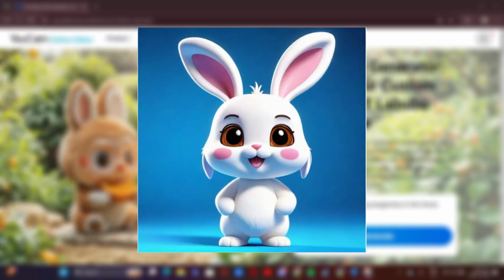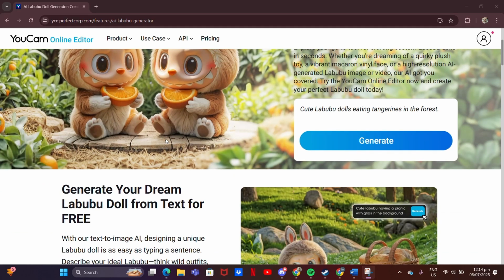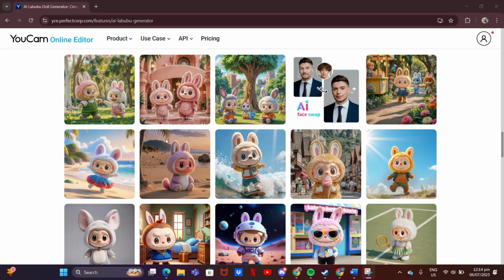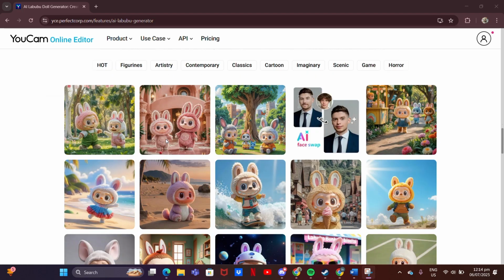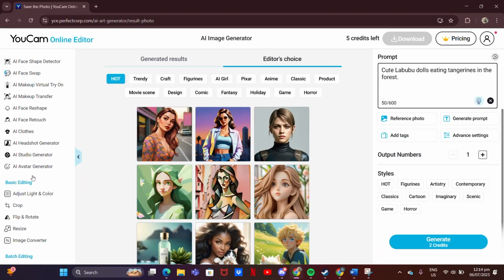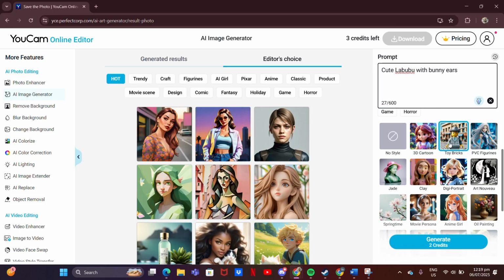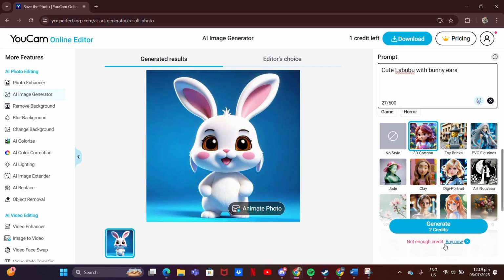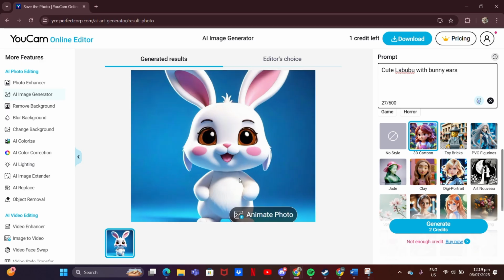How to Use Labubu AI | Step-by-Step Tutorial for Beginners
In this step-by-step tutorial, we’ll show you how to use Labubu AI, an innovative AI tool designed to simplify your tasks and boost productivity. Whether you’re a beginner or just getting started, this video will guide you through the Labubu AI features, helping you understand how to leverage its powerful capabilities.

We’ll walk you through the setup process, explain Labubu AI’s key features, and provide tips and tricks on how to get the most out of this AI tool. From basic functions to advanced features, you’ll learn everything you need to start using Labubu AI effectively.

🔍 What you’ll learn in this video:

How to set up Labubu AI and get started

An overview of Labubu AI's main features and tools

How to use Labubu AI

Step-by-step instructions on getting the best results with Labubu AI

If you’re looking to harness the power of AI for your personal or professional needs, this Labubu AI tutorial is your perfect starting point!

Let me know what video you would like to see next!